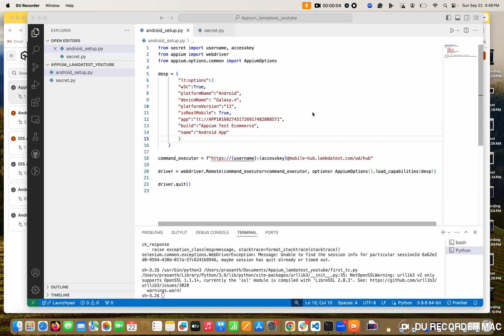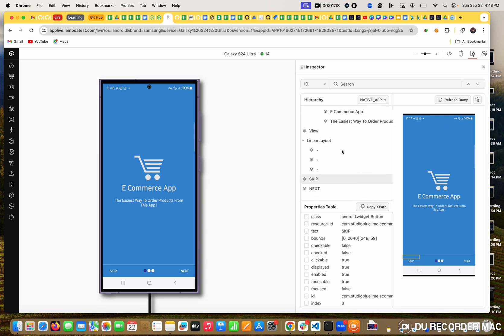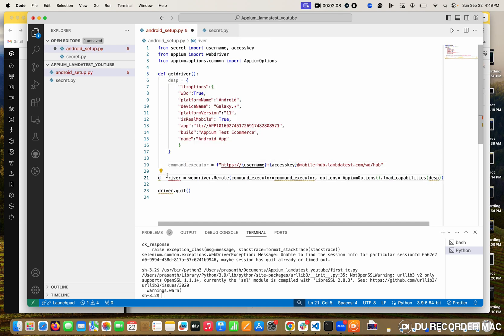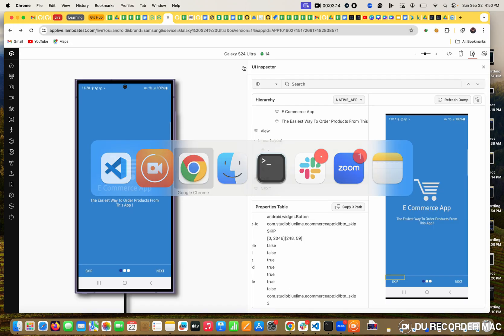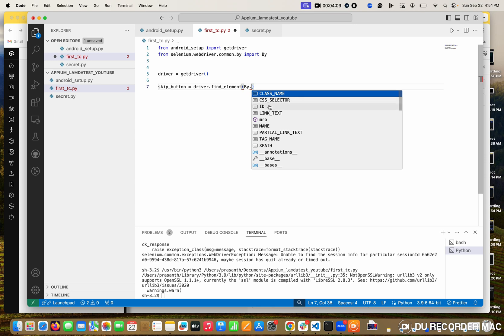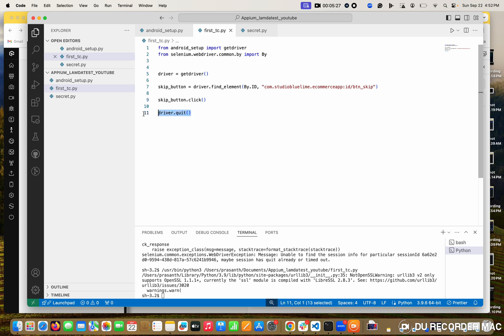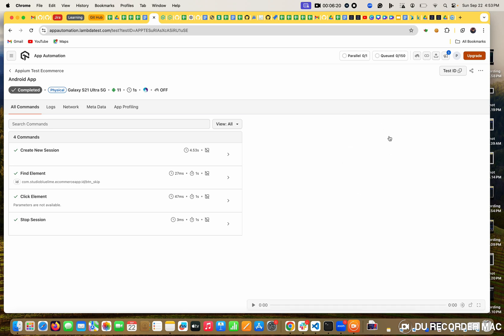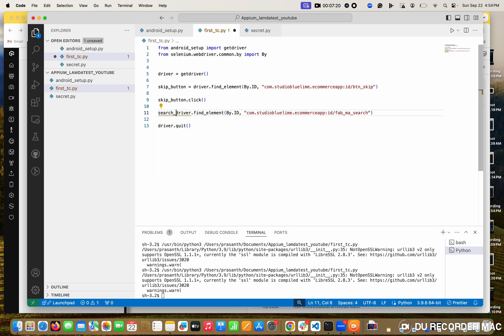Day 8: Locating Elements by ID in Appium | Inspecting Elements on LambdaTest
In Day 8 of this series, we dive into the basics of finding and inspecting mobile elements for Appium testing using LambdaTest. Whether you are a fresher from college or a software testing employee, this video will help you understand the core concepts of using ID locators to interact with elements in a mobile app.

We also demonstrate how to inspect elements on LambdaTest using real devices for effective automation testing. This is an essential skill for anyone starting their career in mobile automation testing.

What We Cover:
How to use ID locators to interact with mobile app elements.
Step-by-step guide on how to inspect elements using LambdaTest’s mobile app testing platform @LambdaTest
Practical tips for beginners in mobile automation and software testing.
Real-world scenarios where finding and interacting with elements is crucial for testing success.
If you're a fresher or working in software testing and want to sharpen your skills in mobile automation, this video is for you!